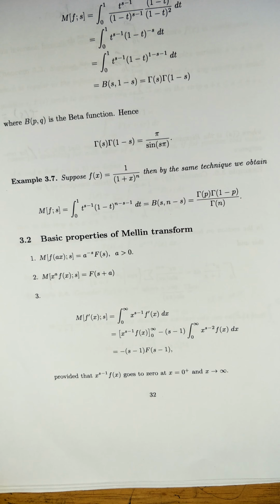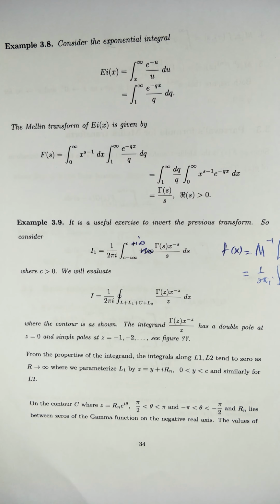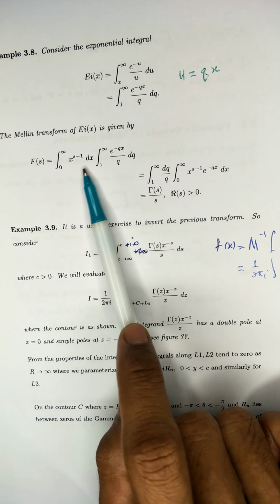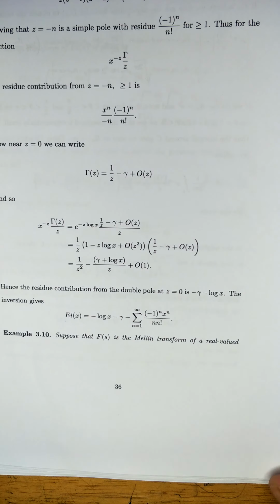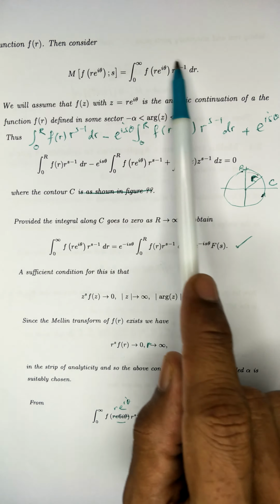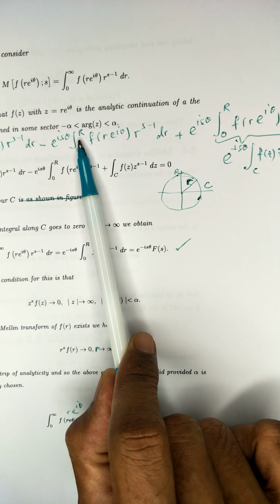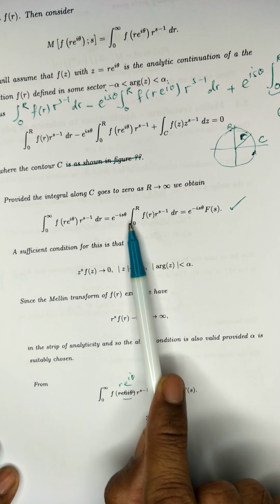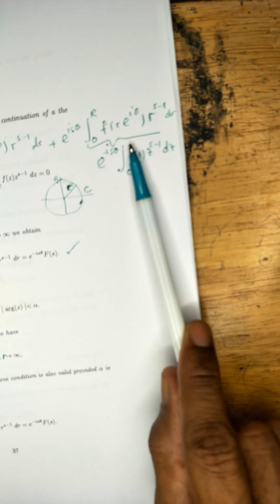mth5102 examples of mellin tronsform part 35